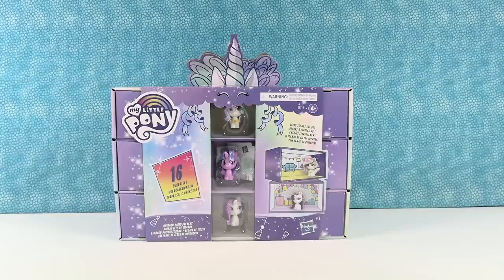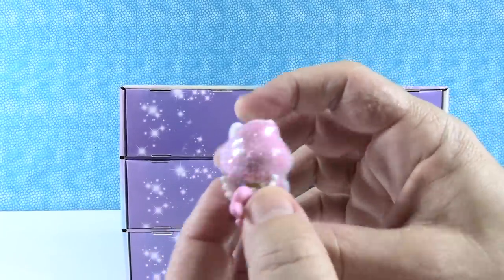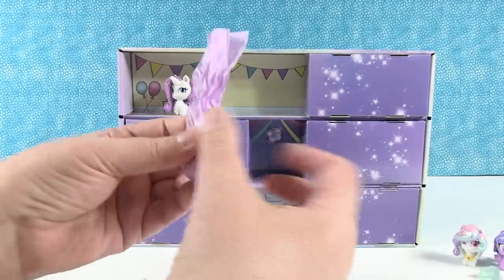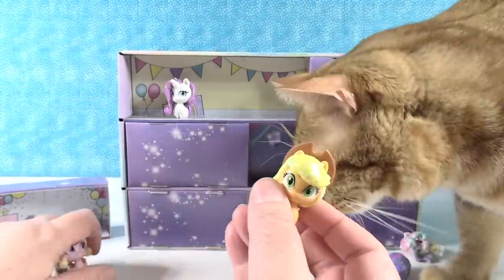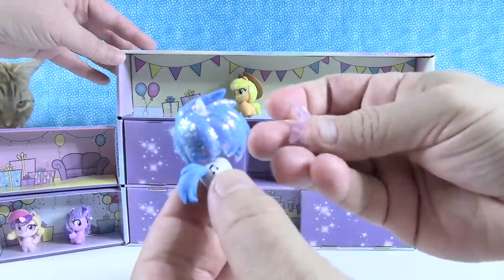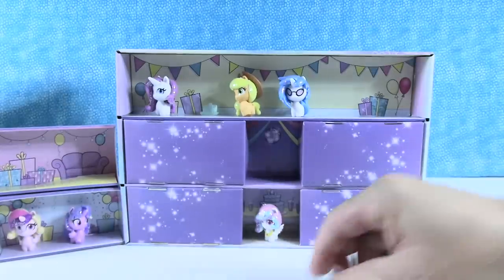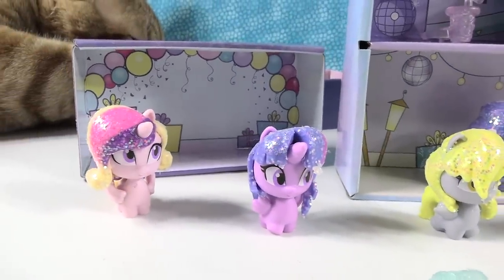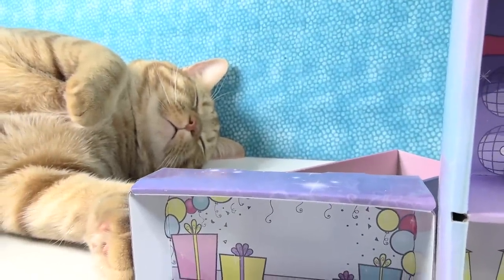My Little Pony Unicorn Party Present Surprise Figure Unboxing Review | PSToyReviews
Do you love to collect My Little Pony? Then you will love this set. There are 16 surprises inside with several super cute glittery pony figures. Let's take a look at what comes inside.